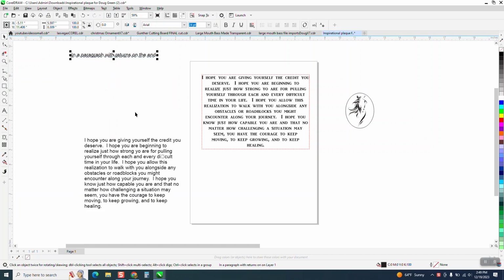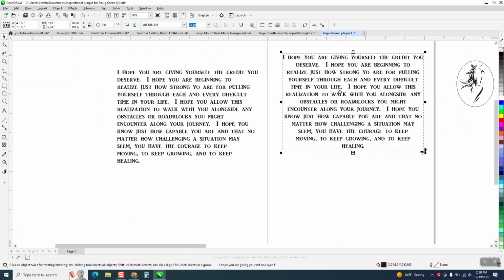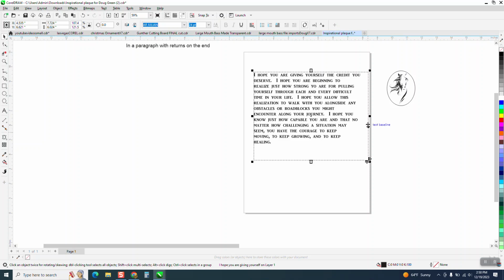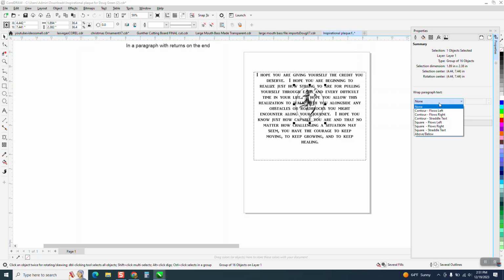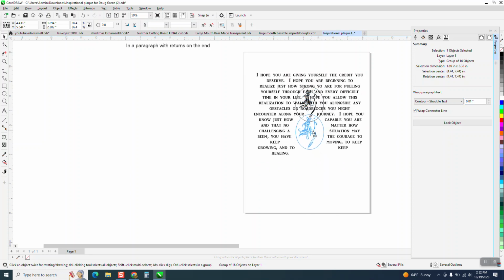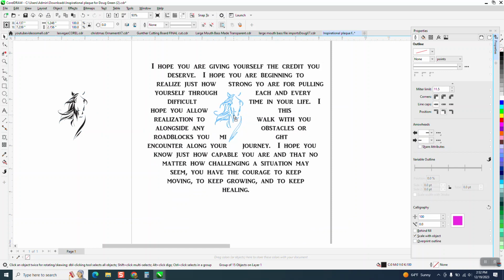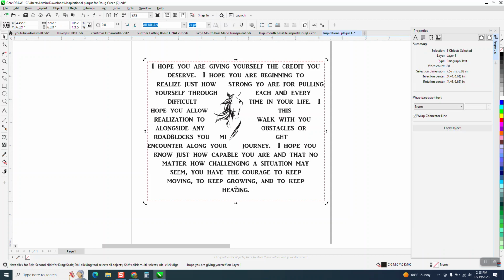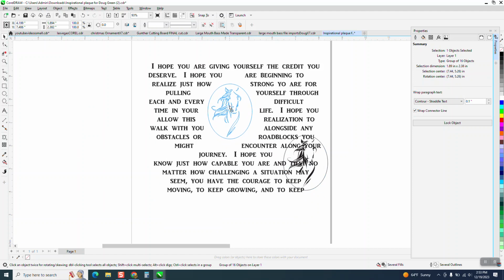CorelDraw Tips & Tricks Wrap Text around an Object